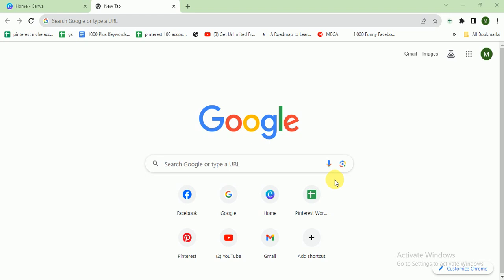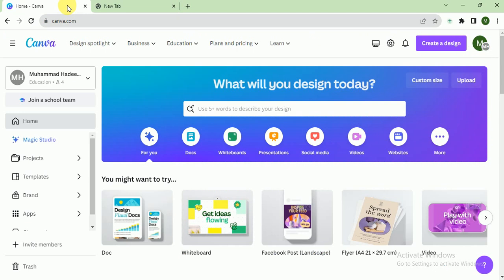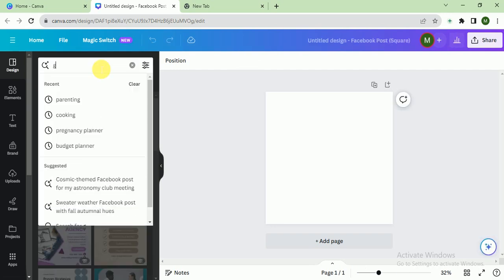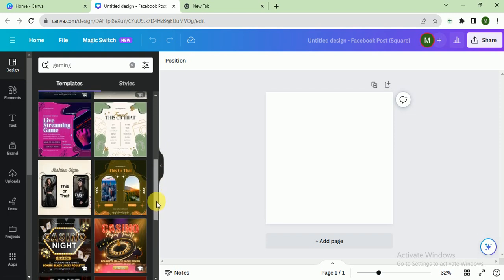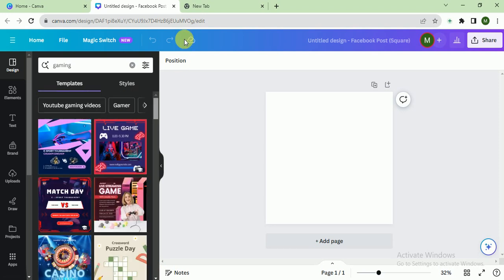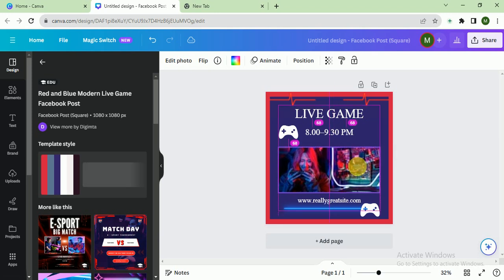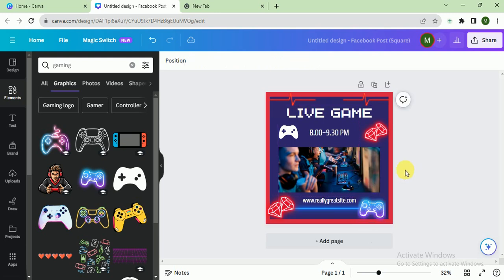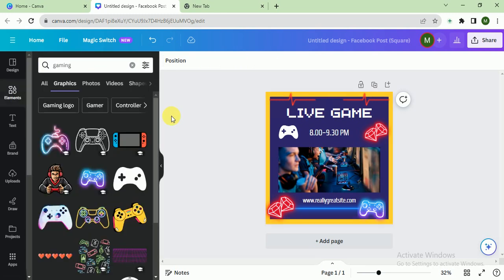Game On Design: Elevate Your Gaming Content on Facebook with Canva!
Join us on a journey to enhance your gaming content on Facebook using Canva! In this tutorial, we explore the creative realm of designing captivating gaming posts. Discover Canva's tools and techniques to craft visually stunning and engaging content that resonates with your audience, elevating your gaming experience on social media.